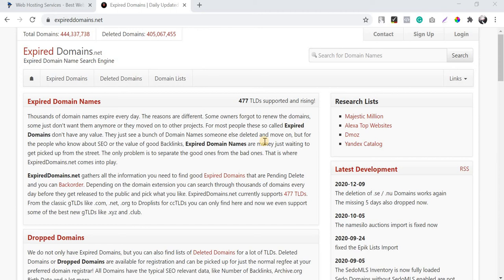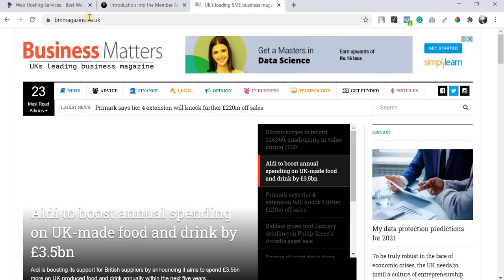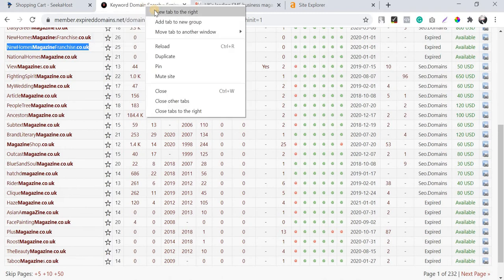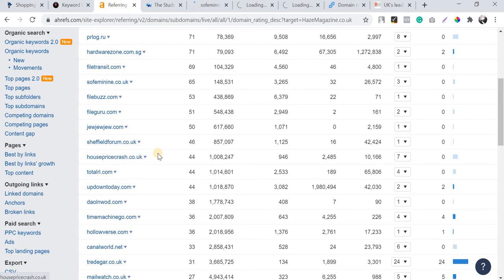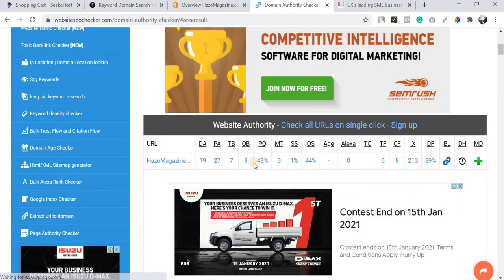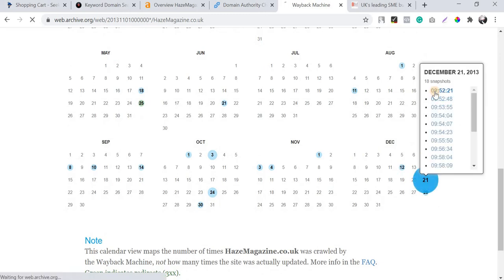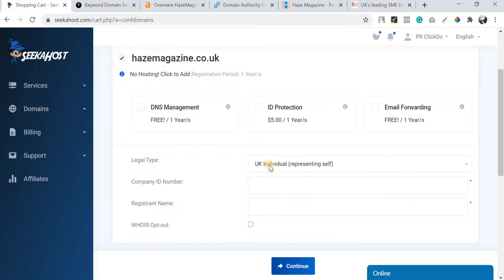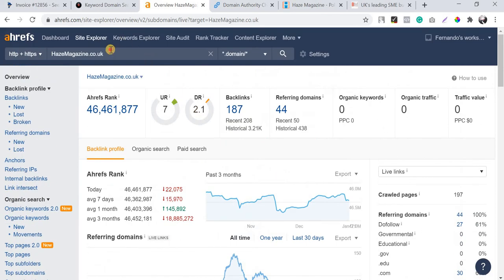Find the best expired domains for FREE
In this video, Dinesh have shown in LIVE about how to find the best expired domain and build it from the scratch.

Expired domains are the best if you are planning to build a blogging website. There are many advantages of using the expired domain and in this video you can learn some smart ways to find the best expired domains.